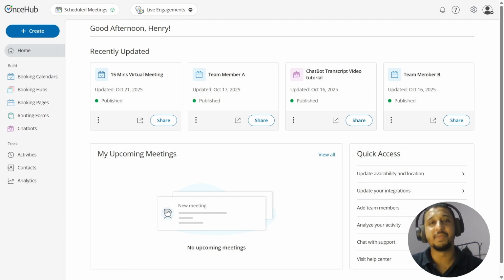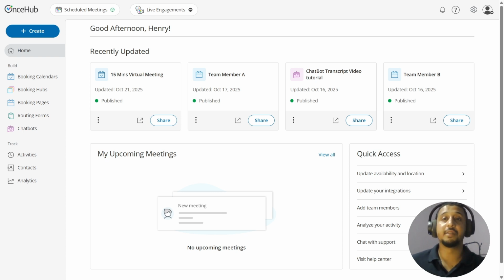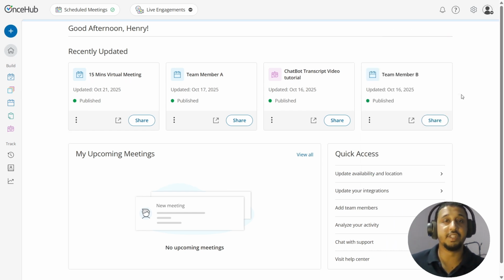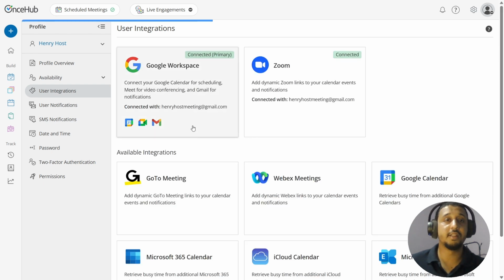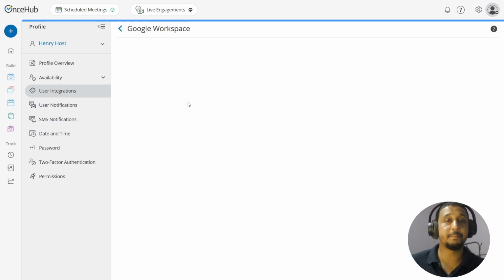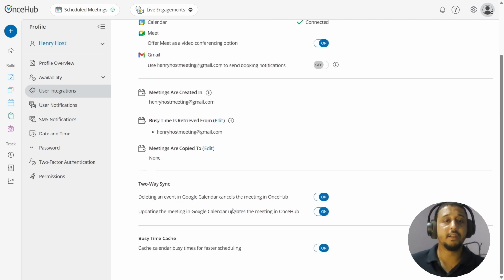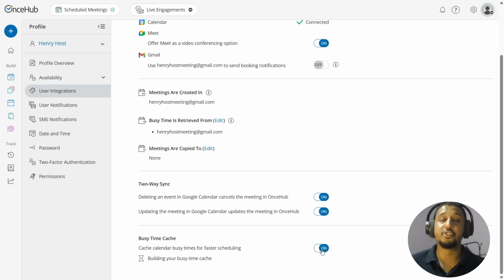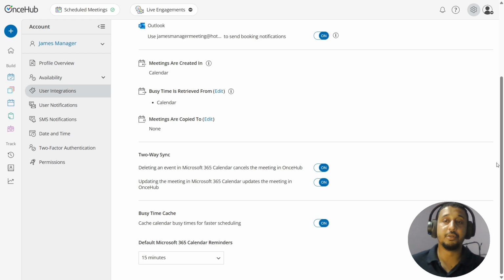How to resolve calendar sync issues in OnceHub (Google and Microsoft 365)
Learn how to resolve calendar sync issues between OnceHub and your Google or Microsoft 365 calendar.
In this tutorial, Barun walks you through how to fix discrepancies where your booking availability doesn’t match your integrated calendar.

💬 Here’s what you’ll learn:
✔️ How to access your User Integrations settings from your OnceHub profile
✔️ How to locate your connected Google Workspace or Microsoft 365 calendar
✔️ How to use the Busy Time Cache toggle to rebuild and re-sync your calendar data
✔️ How this quick refresh helps fix outdated or missing events in your booking availability

💡 This feature is especially useful when changes made in your calendar (like new or deleted events) aren’t immediately reflected in OnceHub.